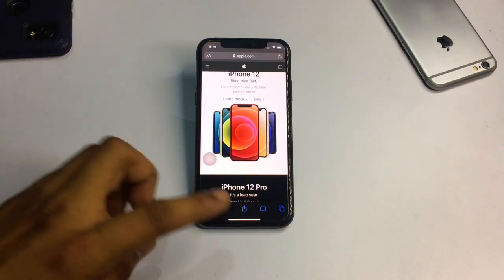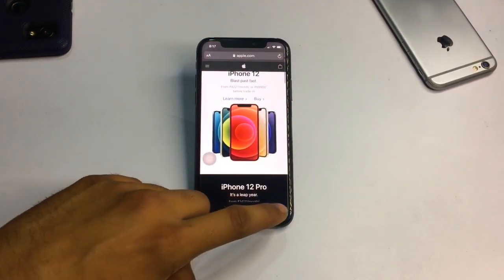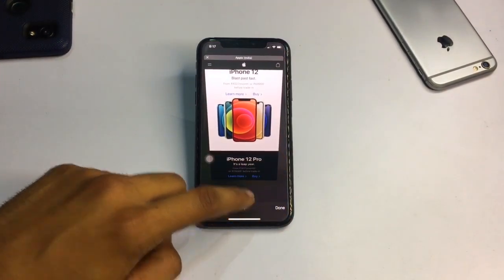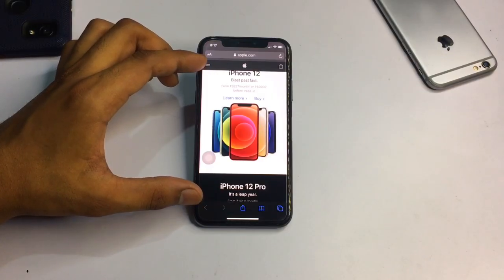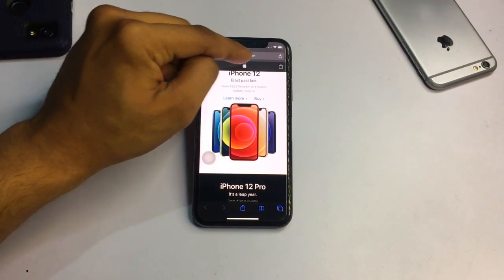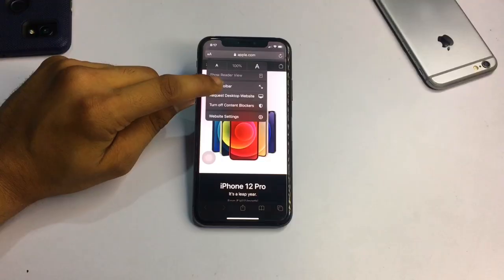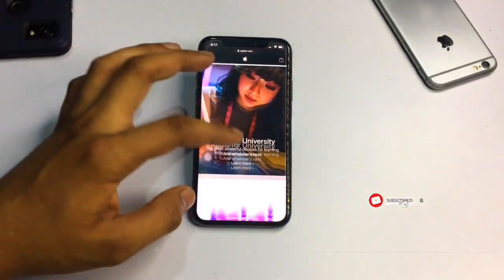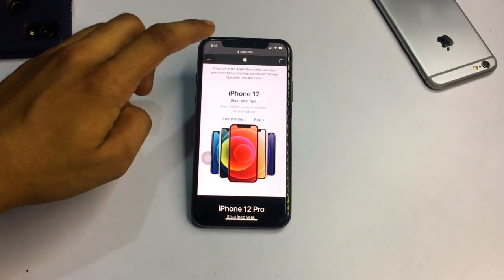Enable Full Screen mode in Safari browser in iPhone